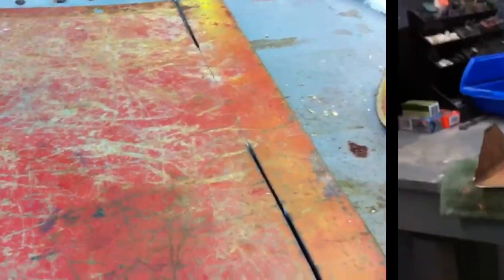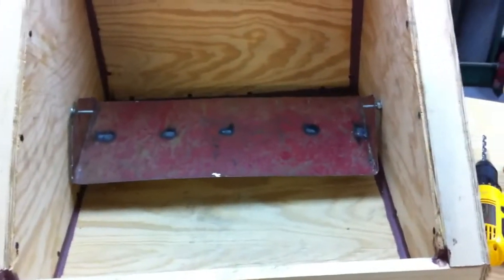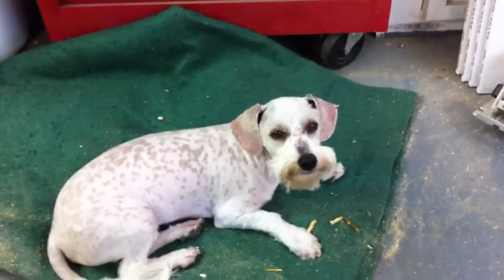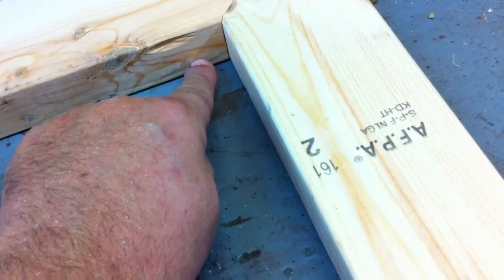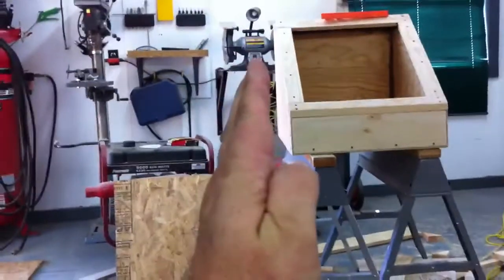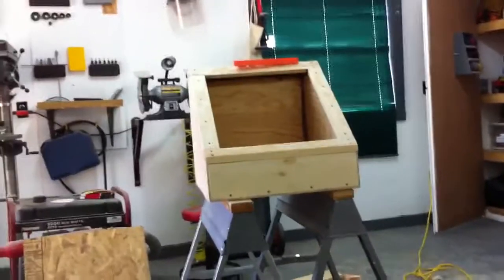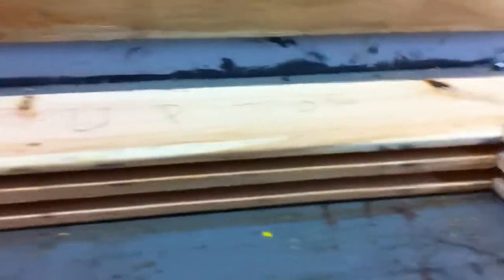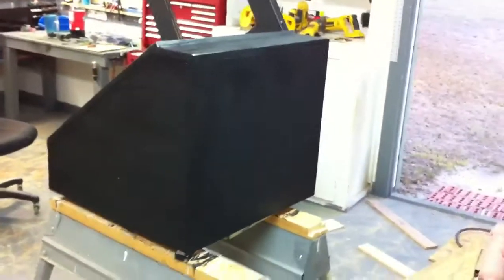How to build a solar oven, part two of four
How to build a solar oven. After many years of wanting to cook, using the sun, I decided to build my own solar oven. I hope to achieve a temperature of at least 300 degrees with this solar oven. I'm about a third done so this might be a 3 part video.  " solar oven construction" "how to" "build" "solar cooking"